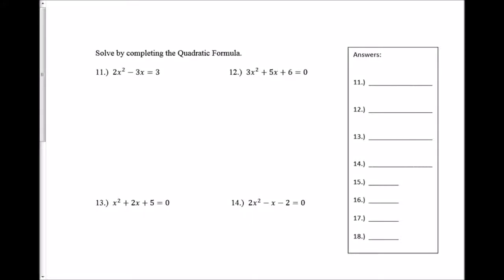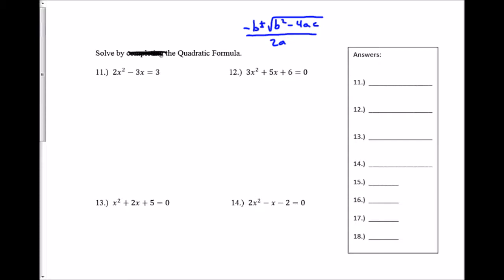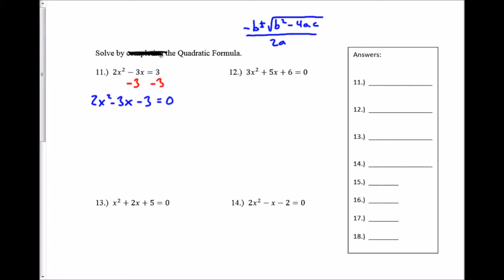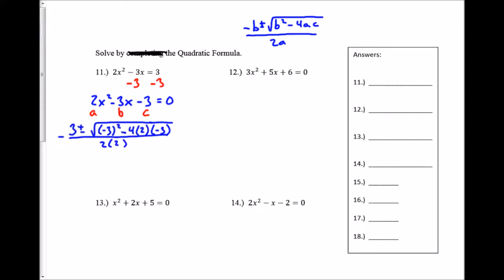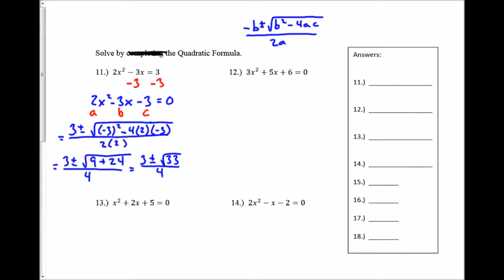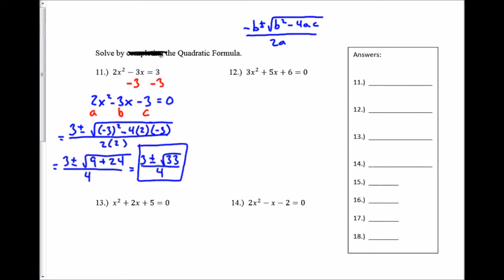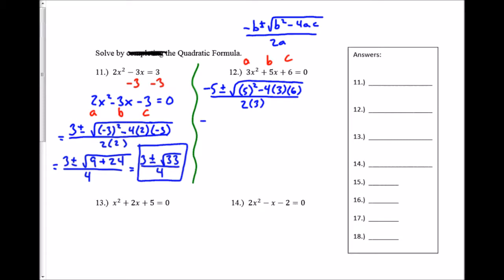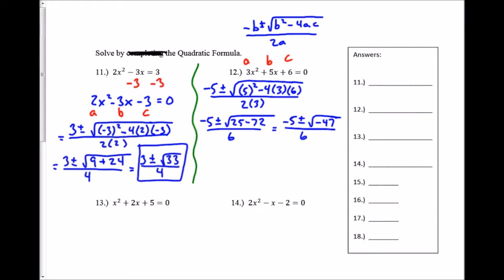Algebra 2 Quadratic Remediation Solve by The Quadratic Formula